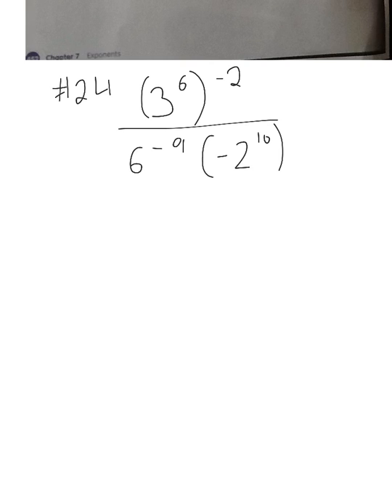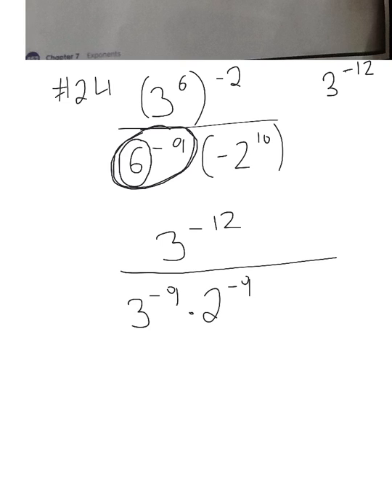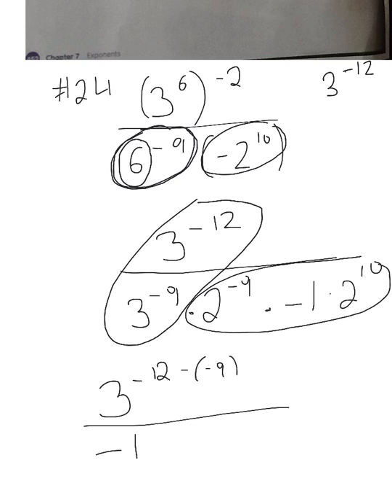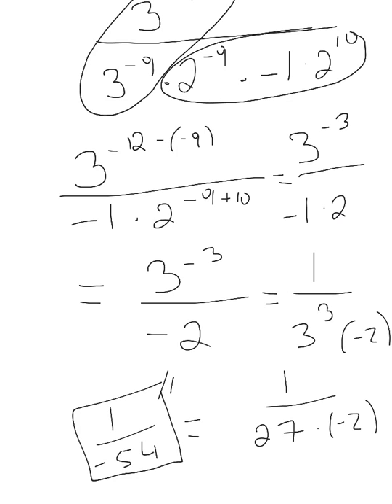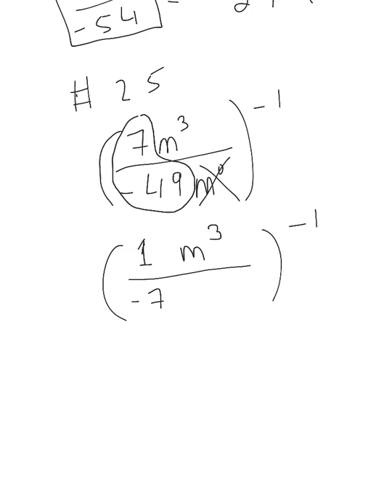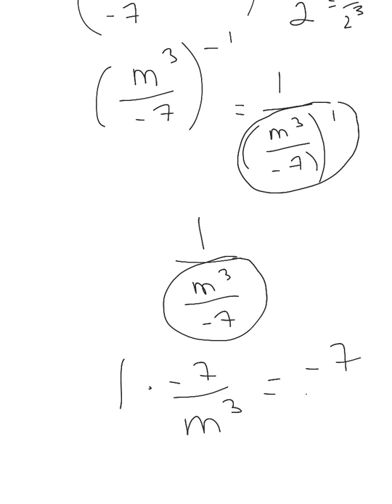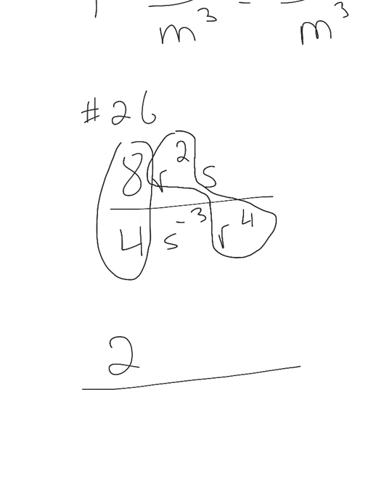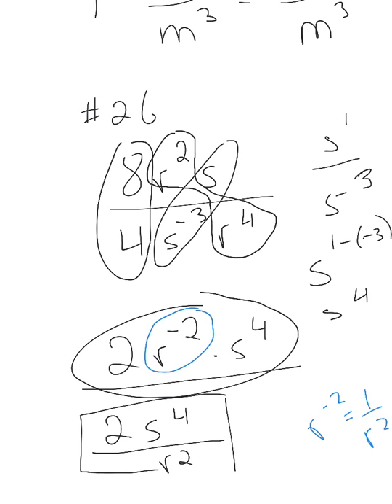p.452 hw video prealgebra